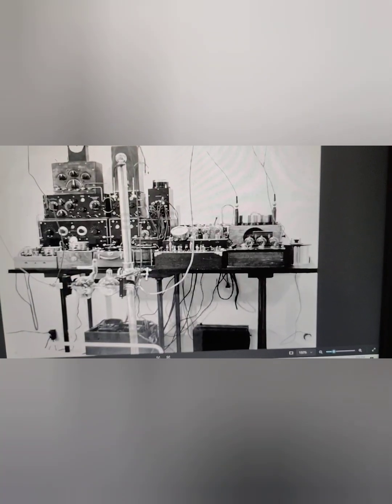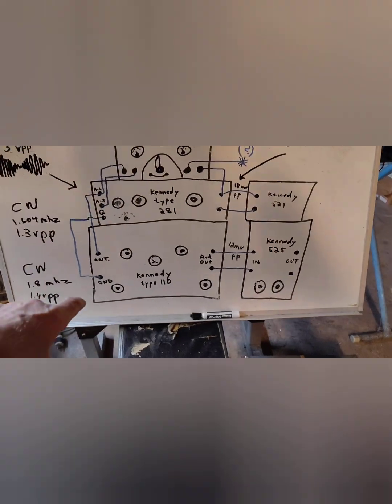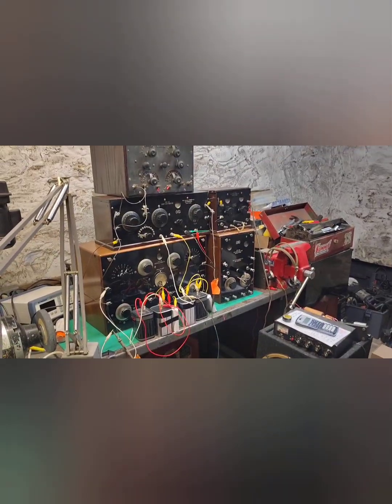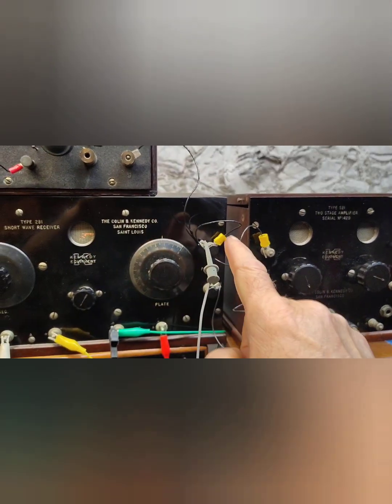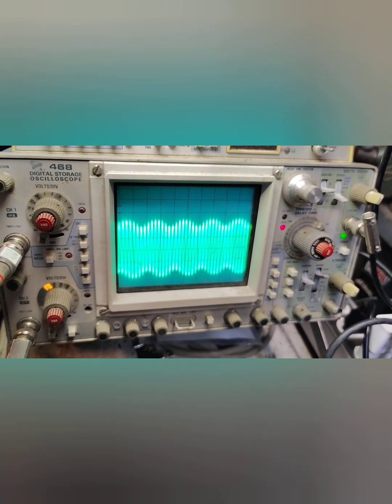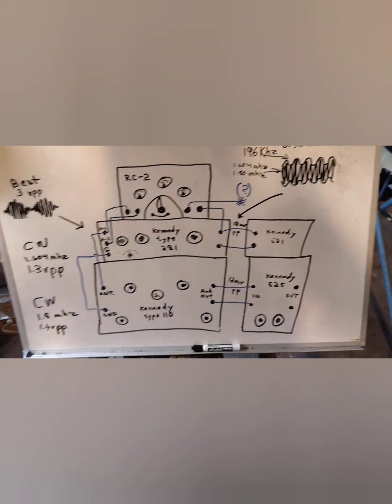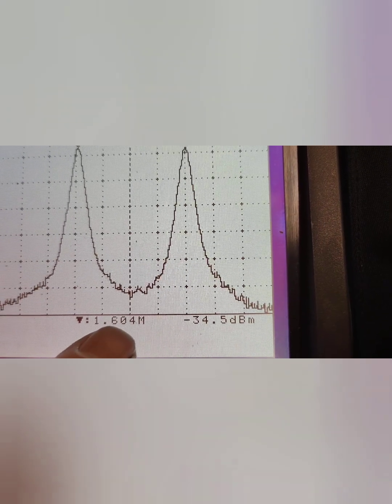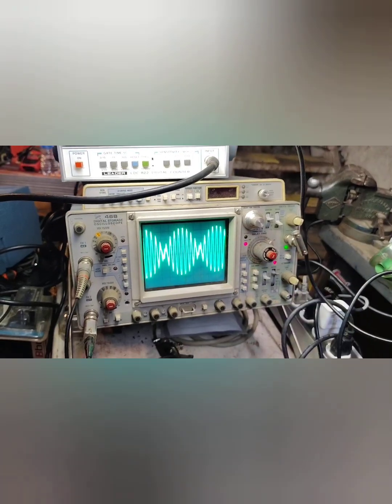Royal Raymond Rife Lab reverse engineered.